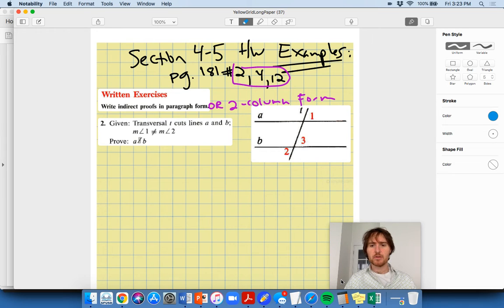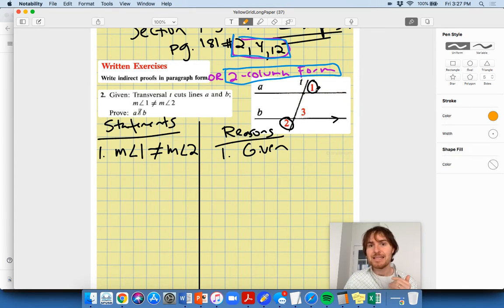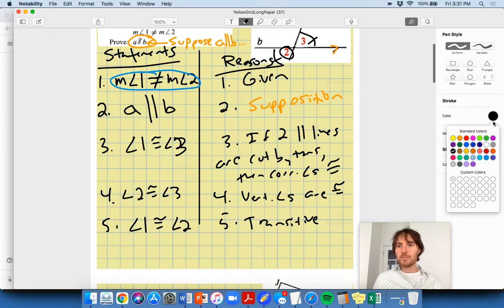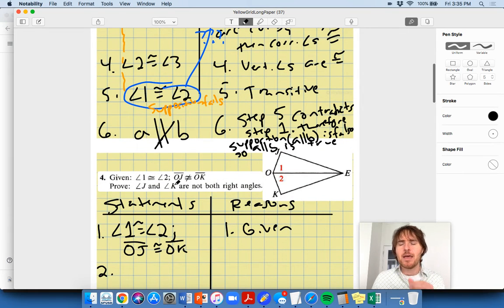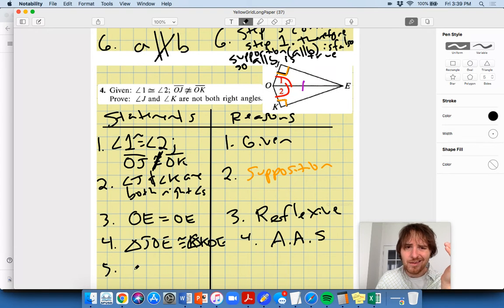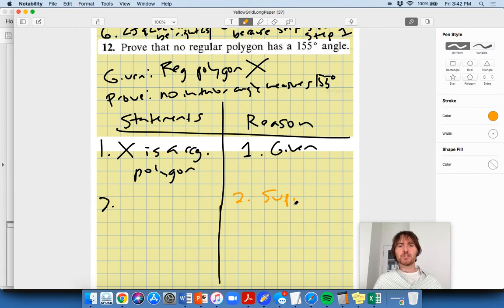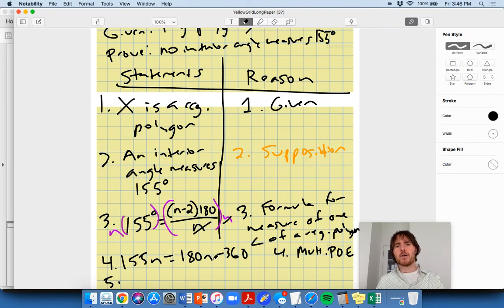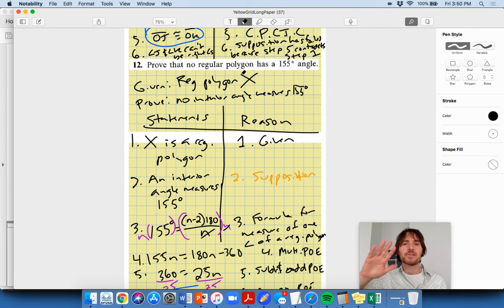Section 4-5 HW Examples: #2, 4, 12 p. 181